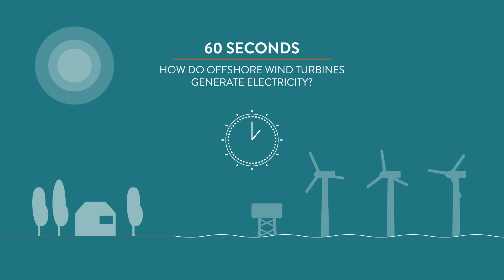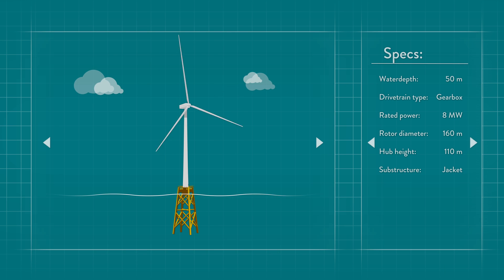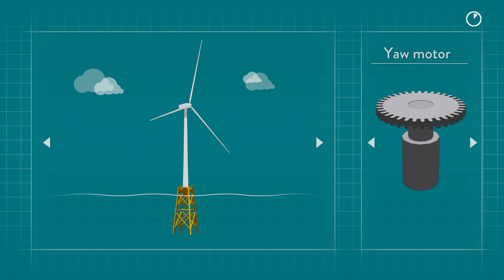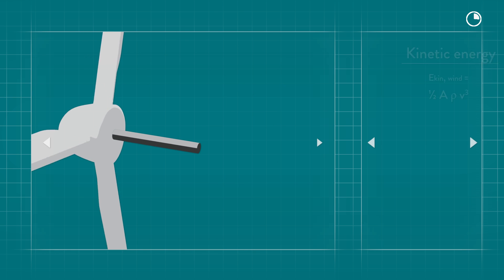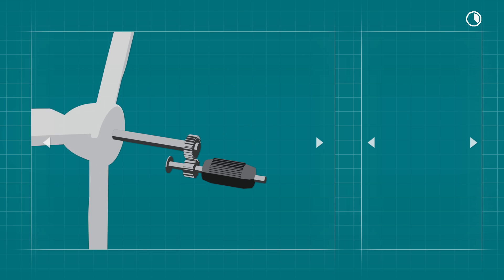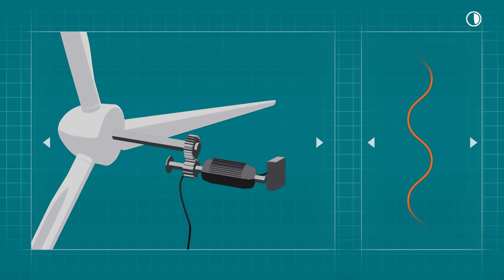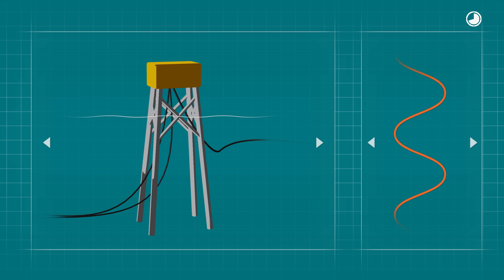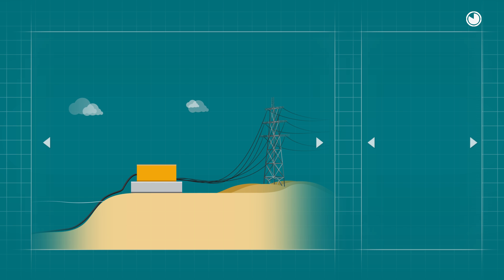How do wind turbines generate electricity? - IN 60 SECONDS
Wind turbines generate electricity from kinetic energy in wind. But how do they do it, what components are required? In this episode in our 60 second series we show how wind turbines work by giving a quick overview of the components that are needed. From the sensors that collect wind data to the electric amplifiers that are needed to connect the turbines to the grid. Do you want to know more, please take a look on our

This video is the sixth episode in a series of concise video lectures on offshore energy. At DOB-Academy we have a passion for sharing knowledge and that is why we created this series. Easy to understand yet interesting for anyone from high school student to industry expert. Is there a topic you would like to learn more about in 60 seconds?